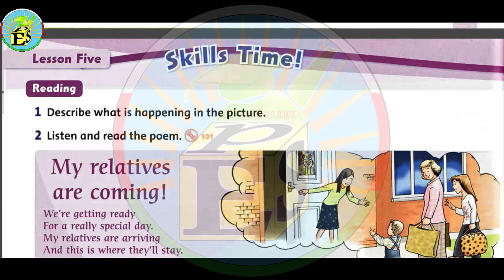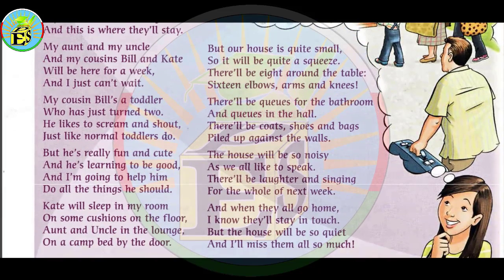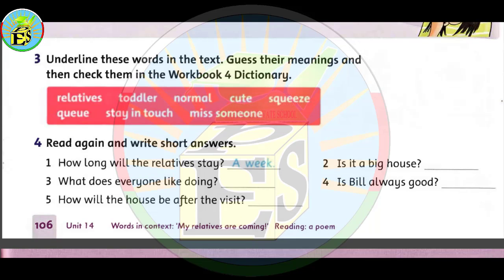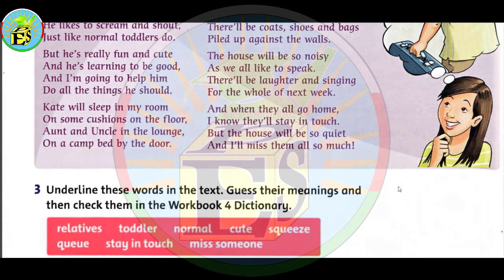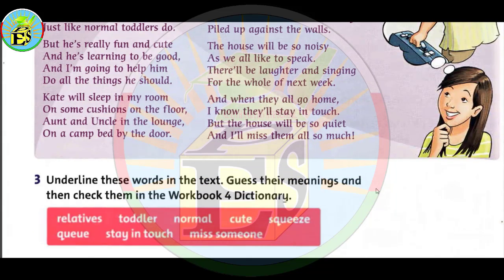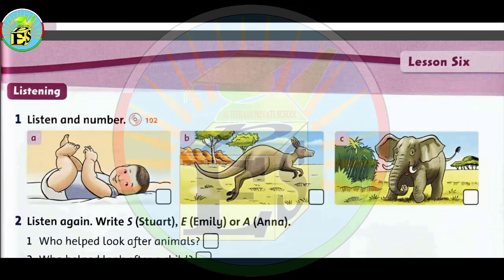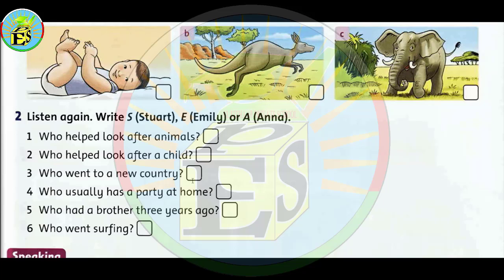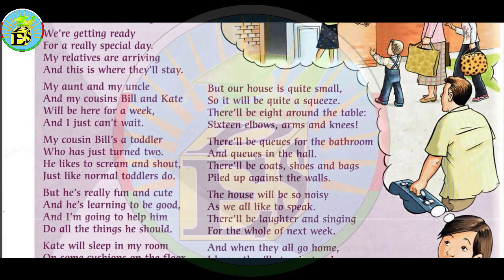Grade 4 English Unit 14 lesson 5 and 6 ms yusra